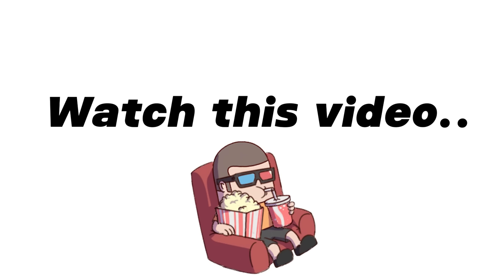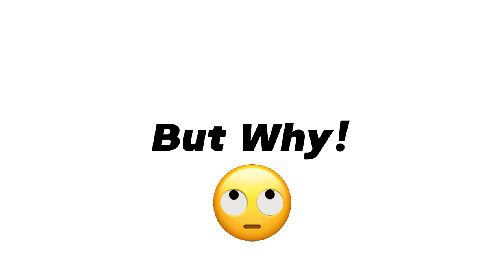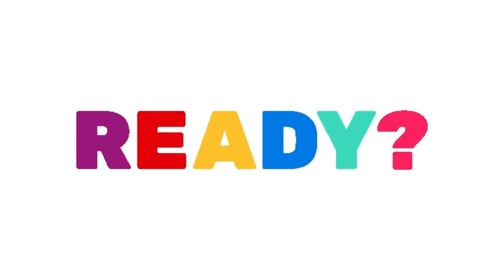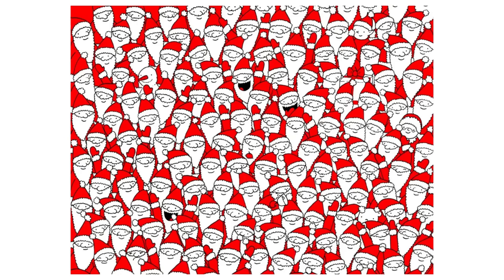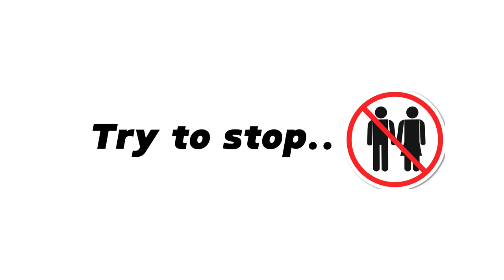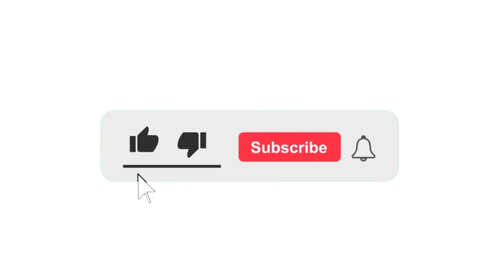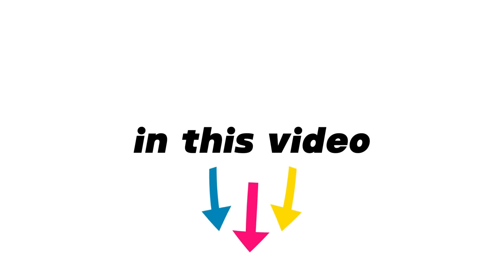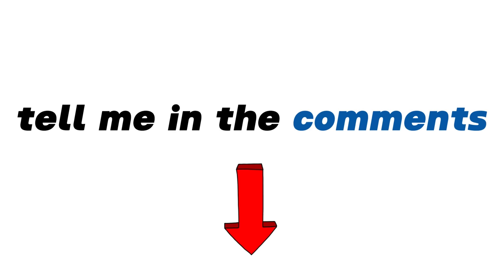No Girls Allowed ❌Watch This If You’re a Boy…(Hurry Up!)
watch
funny
funny video
fun
Don't come here
Challenge
Shorts
Challenges
Tricks
Optical illusion
Illusions
Video illusion
Kids tricks
Zelura video
Fun time
Fun with friends
Family friendly
Mind blowing illusions
challenger explosion
challenge accepted
challenge video
trending shorts
trending videos
shorts funny
you laugh you lose challenge
smile
watch this video
rainbow egg
sharko